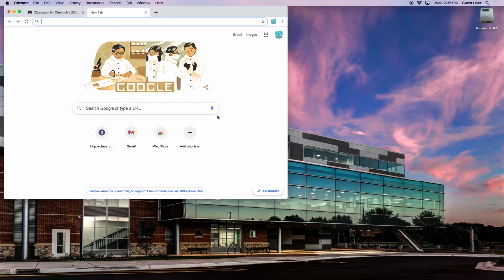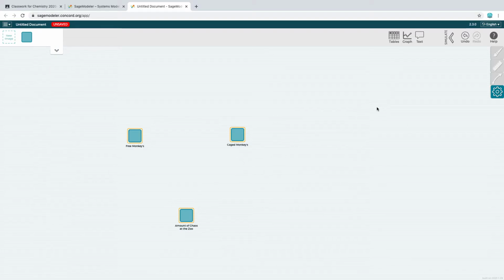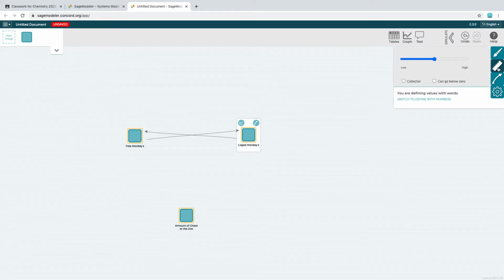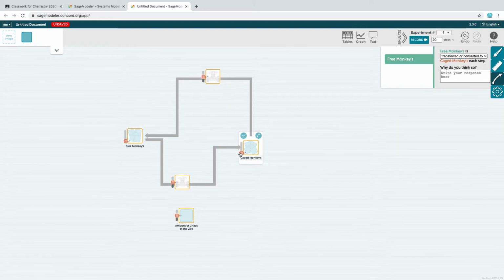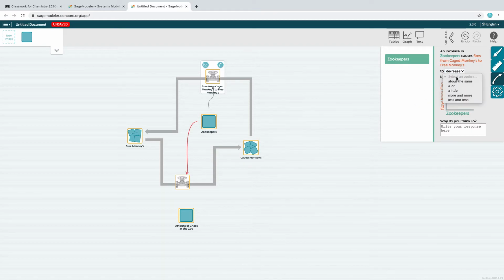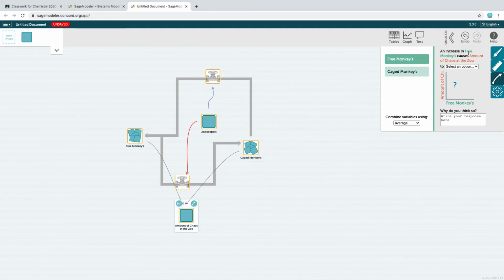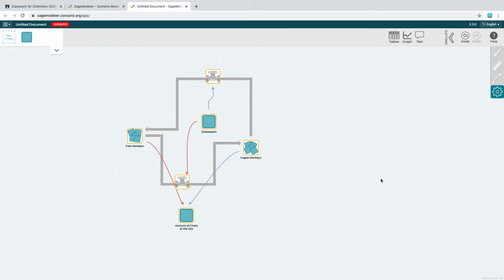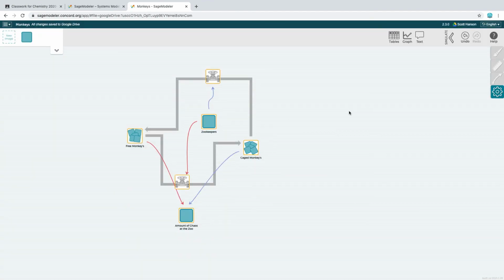Dynamic Modeling Tutorial